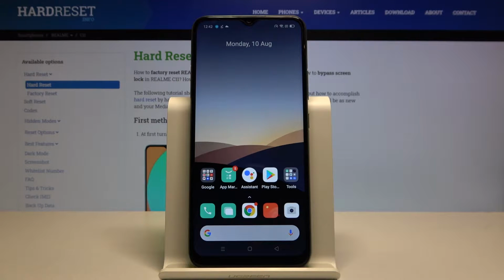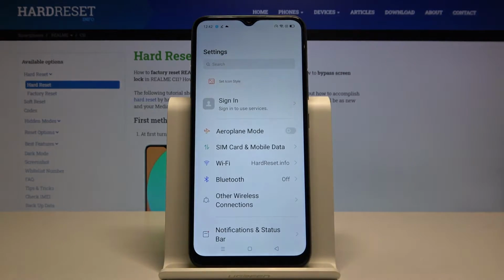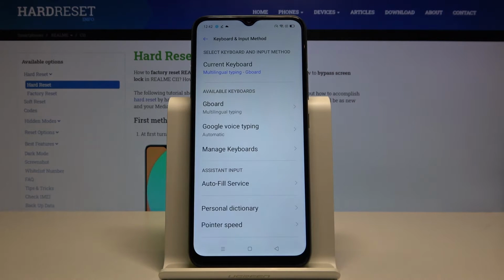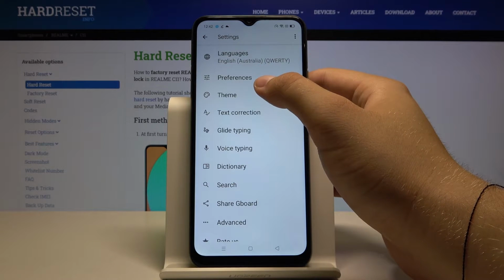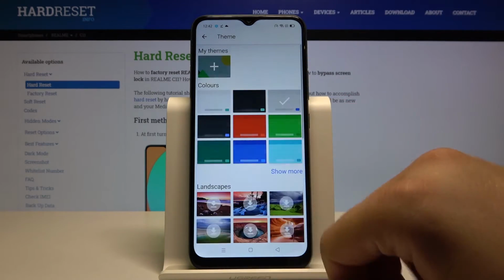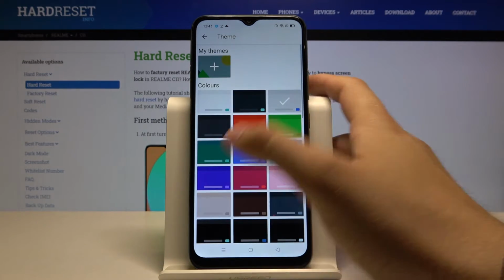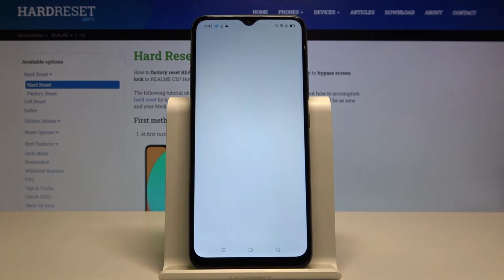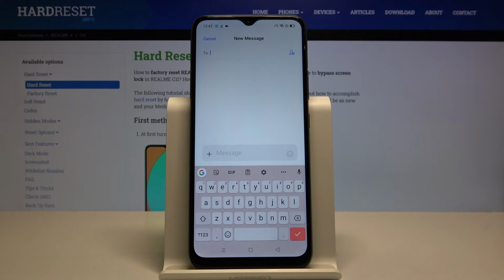How to Customize Keyboard in REALME C11 - Keyboard Theme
Learn more info about REALME C11:
In the uploaded tutorial, we will show you how to customize the Keyboard Theme on your REALME C11. If this topic is interesting to you, stay with us and find out how to refresh your Keyboard successfully.

How to Customize Keyboard in REALME C11? How to Change Keyboard Theme in REALME C11? How to refresh Keyboard Theme in REALME C11? How to personalize Keyboard Theme in REALME C11? How to change Theme in REALME C11? How to customize Keyboard in REALME C11?